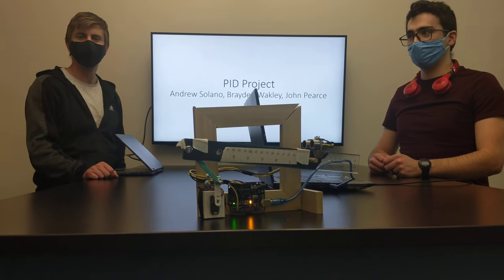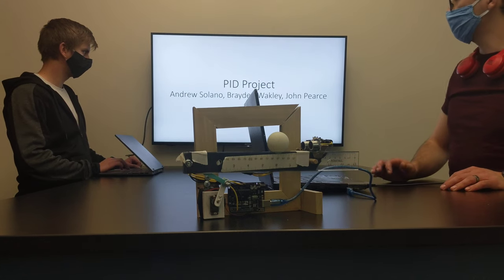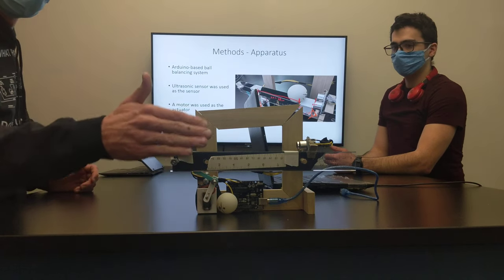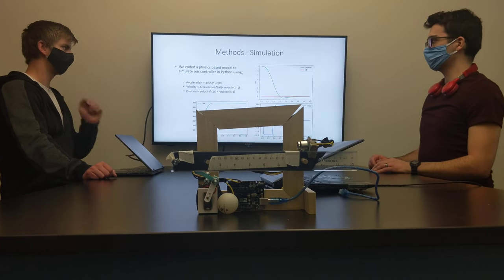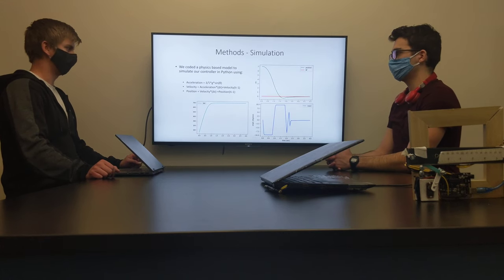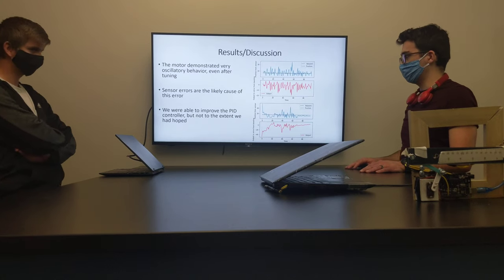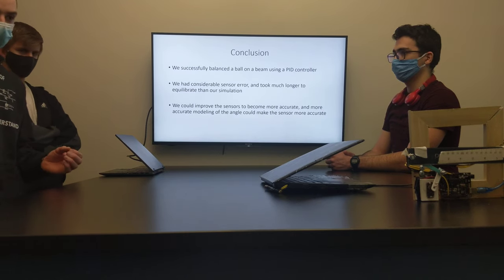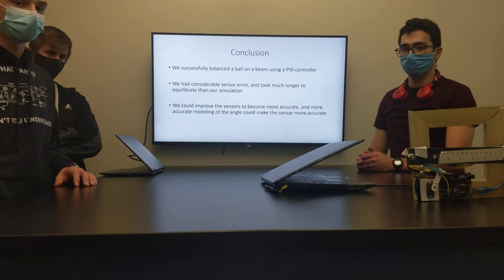Control Project Balancing Ping Pong Ball